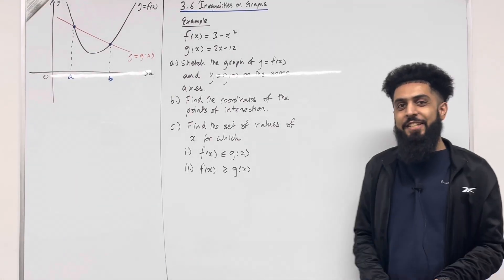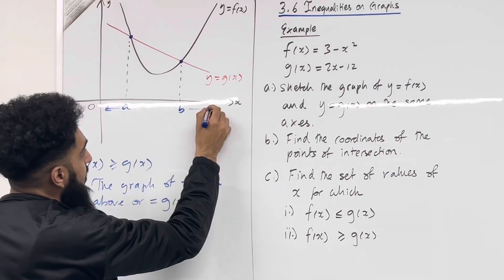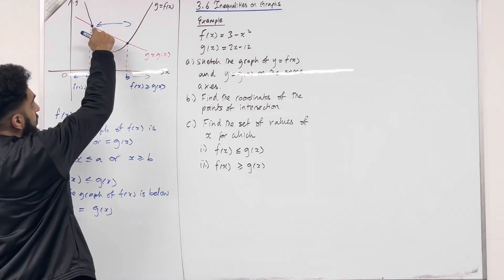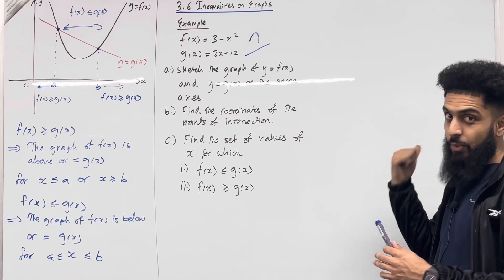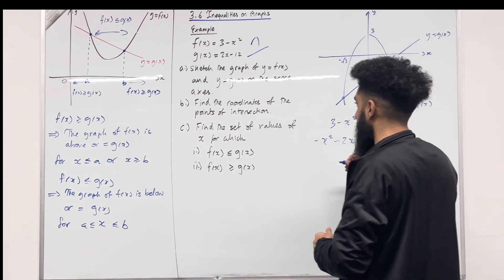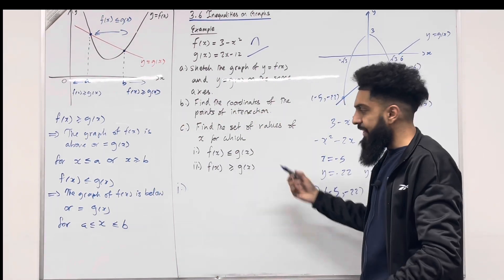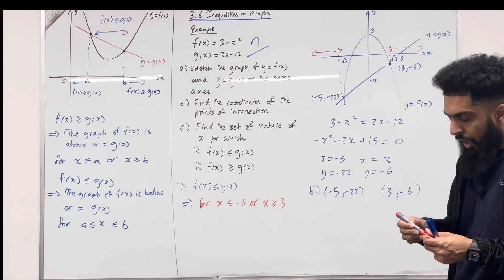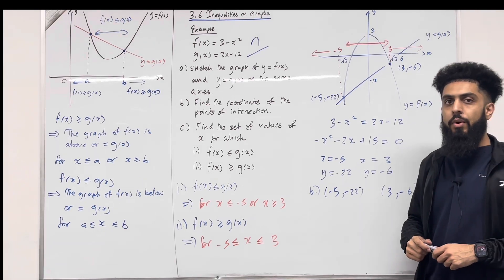Edexcel AS level Maths: 3.6 Inequalities on Graphs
The topics covered in this video include:

1. Linear inequalities on graphs
2. Sketching graphs
3. Simultaneous equations
4. Points of intersection